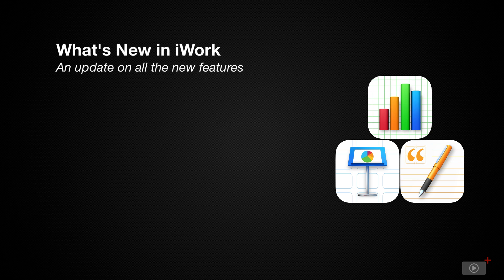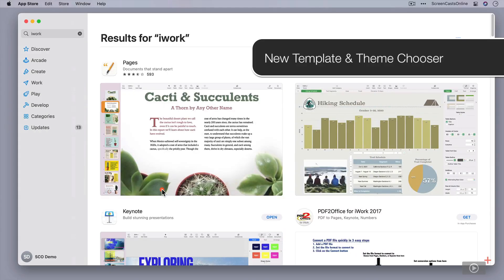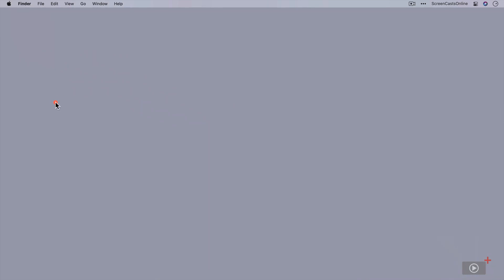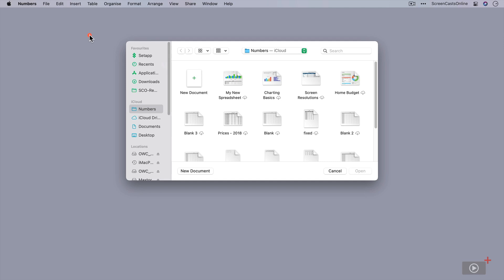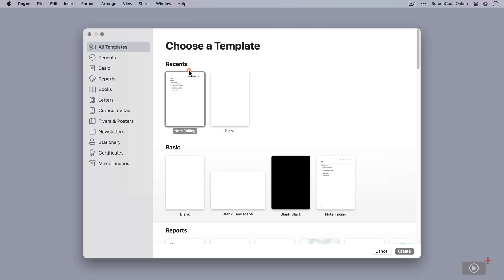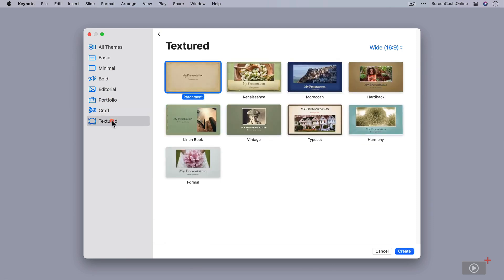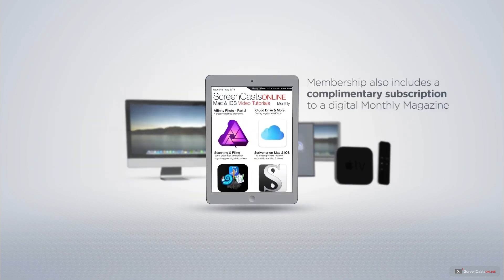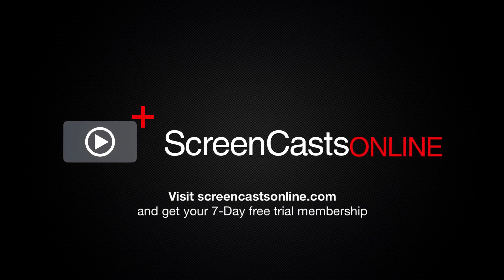SCOM1027 - What's New in iWork - Preview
This is a short preview of a full ScreenCastsOnline video tutorial. for a free 7-day membership. - Apple's decision to completely rewrite its iWork suite of apps way back in 2013 brought with it numerous changes to the overall feature set of those programs. Pages, Numbers, and Keynote are still being updated frequently, bringing back features that had been removed, and introducing some new functionality.

In this episode, Don takes a look at the new features added since his last look back in 2019.